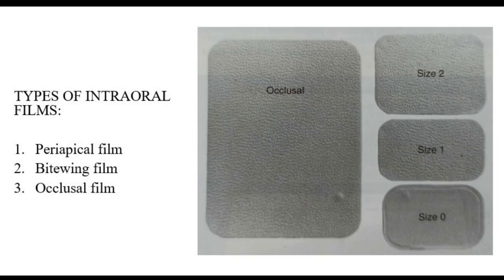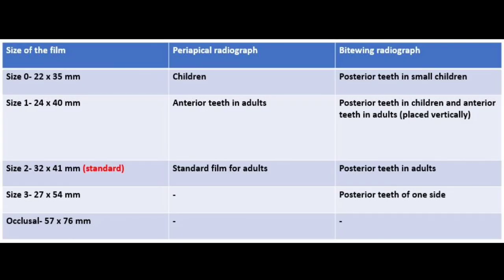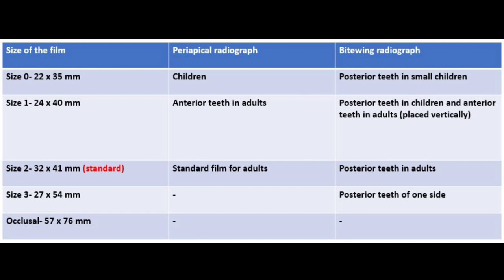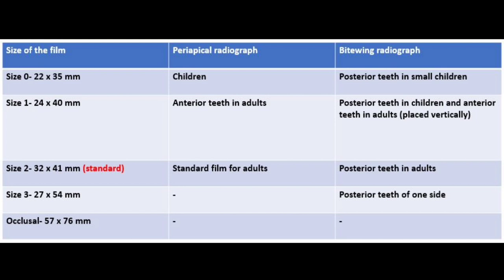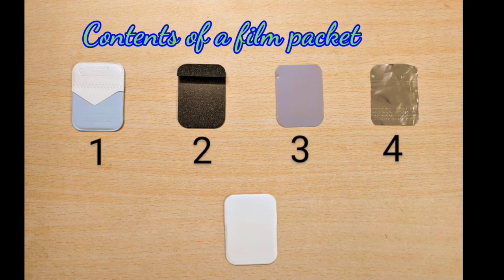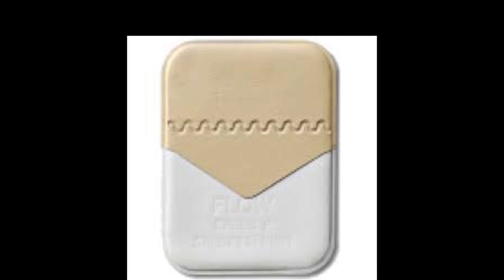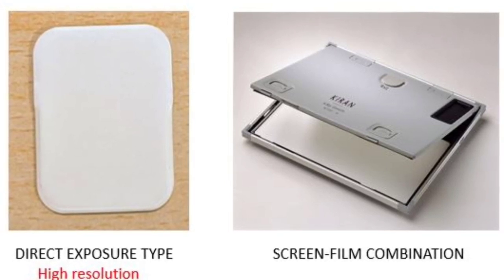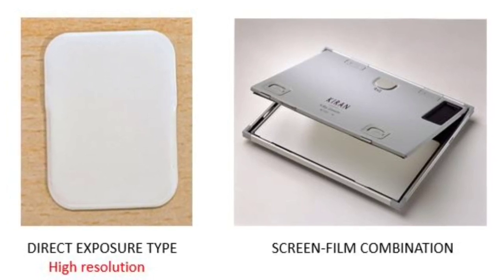CONTENTS or COMPONENTS OF A X-RAY FILM PACKET/ TYPES OF INTRA-ORAL RADIOGRAPHIC FILMS/ HACKS TO OPEN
This video is a clear step by step demonstration of the contents of an intra-oral x-ray film packet along with the hacks to have in mind while placing and opening or unwrapping an IOPA film in a dark room setting. Watch the entire video for not missing those hacks!!!

SIZE 2 E-SPEED FILM IS USED IN THIS VIDEO FOR DEMONSTRATION.

This video will be very useful for the 3rd year as well as the Final year BDS students and the beginners.

CREDITS:
Voice and demonstration by Dr. Lokesh Kumar S
Video and editing by Dr. Ram Surath Kumar